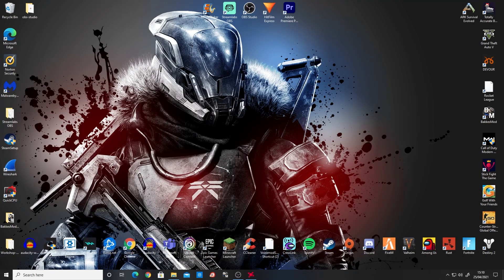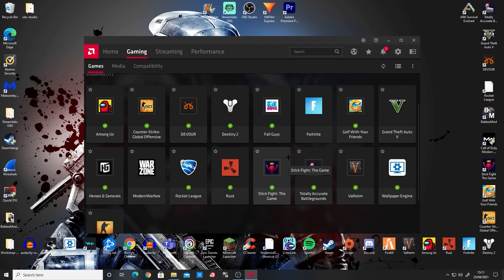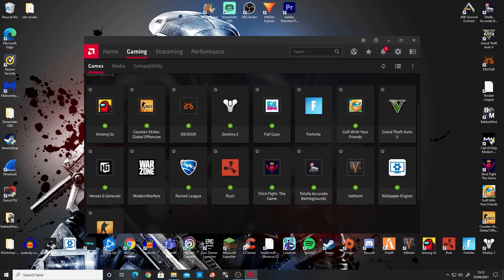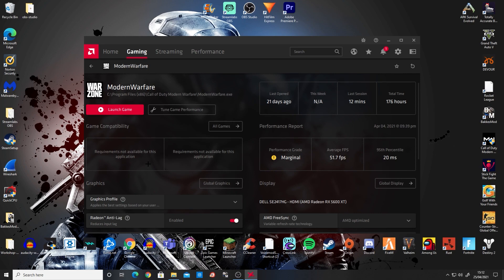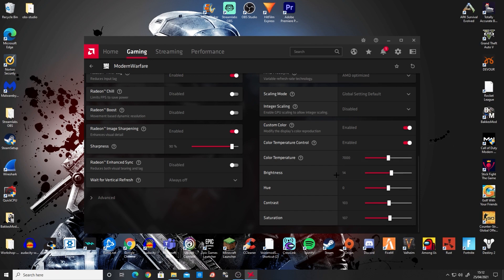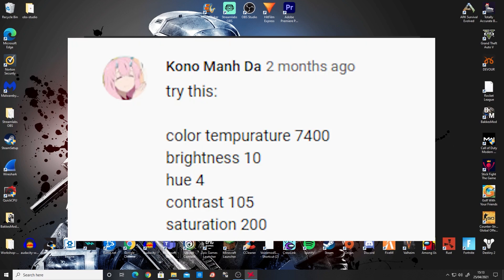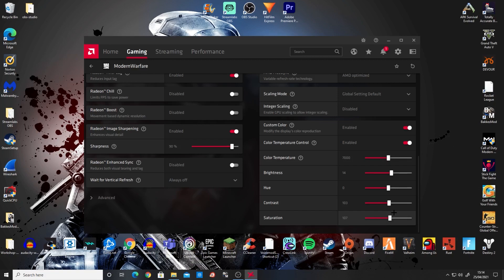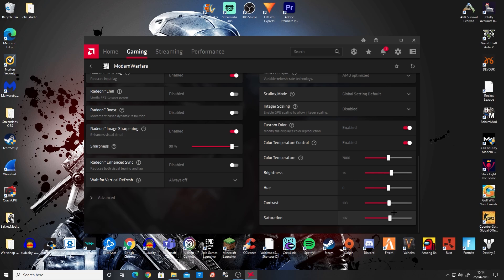How to Change Warzone Colour Settings AMD! (2021)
Hey guys in this new tutorial im going to show you how to make your game look more vibrant using